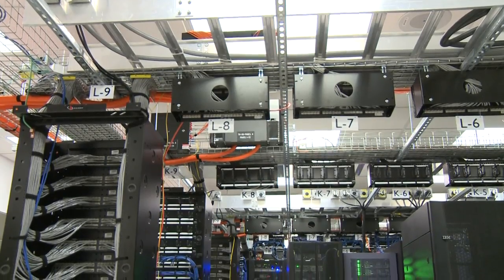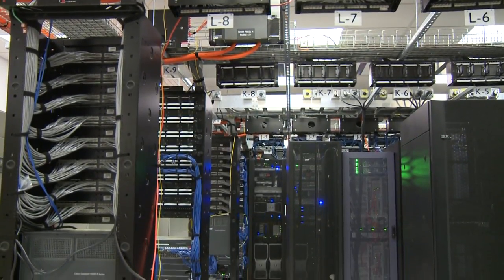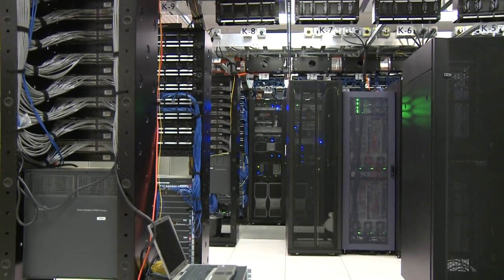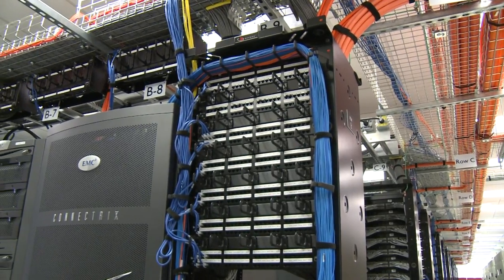1000 Genomes Project: Defining Genetic Variation in People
November 2012 - An international team of researchers working on the 1000 Genomes Project published in Nature on Nov. 1, 2012, interim findings on the first 1,092 people to have their genomes sequenced. Four leaders in the project discuss the results in this new video from NHGRI's Genome Productions:

Lisa Brooks, National Human Genome Research Institute
Stephen T. Sherry, Ph.D., National Center for Biotechnology Information
Gilean McVean, Ph.D., University of Oxford
David Altshuler, M.D., Ph.D., The Broad Institute of MIT and Harvard